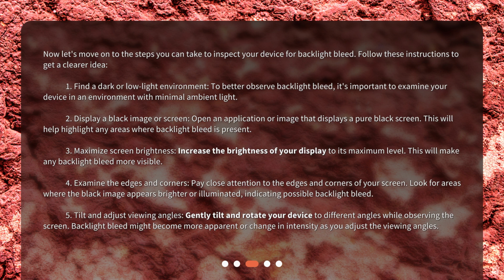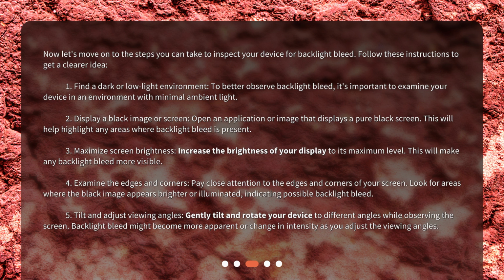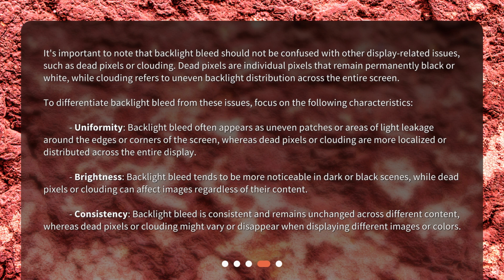How to Identify Backlight Bleed on Your Device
How do I know if my device is experiencing backlight bleed? • Is your device suffering from backlight bleed? Find out in this informative video! Learn what backlight bleed is, how it affects your viewing experience, and how to detect it using simple inspection methods. Follow our step-by-step guide and make sure your device is performing at its best. Don't let backlight bleed ruin your visual experience - watch now!

00:00 • How to Identify Backlight Bleed on Your Device
00:32 • What is backlight bleed?
01:01 • Inspecting for backlight bleed
02:11 • Differentiating backlight bleed from other issues